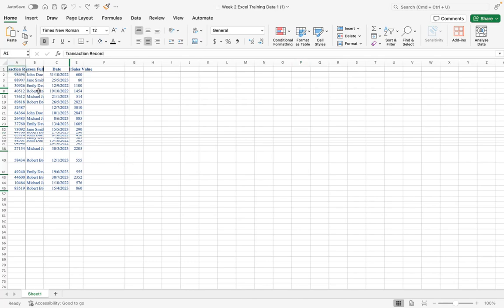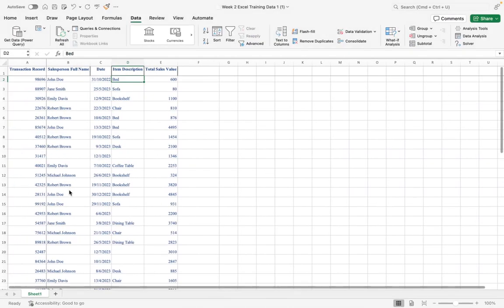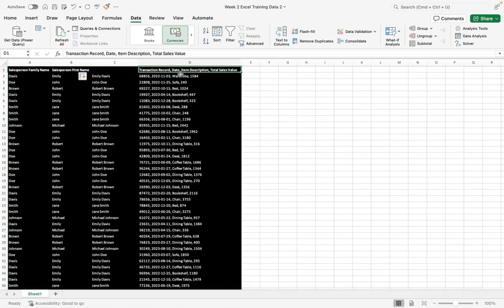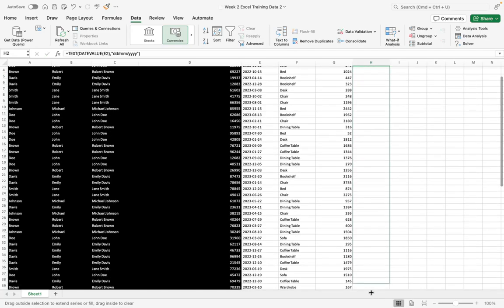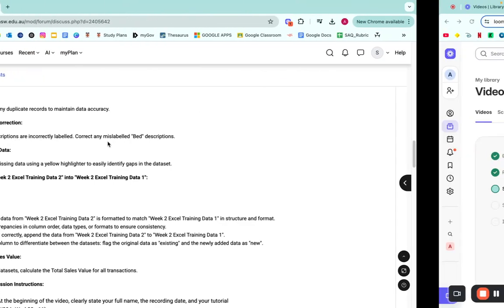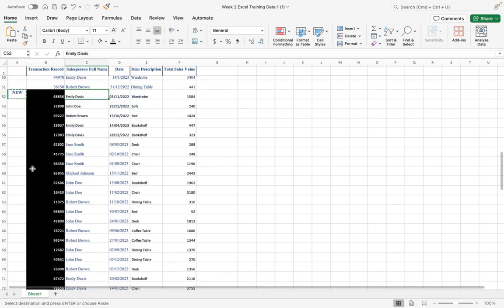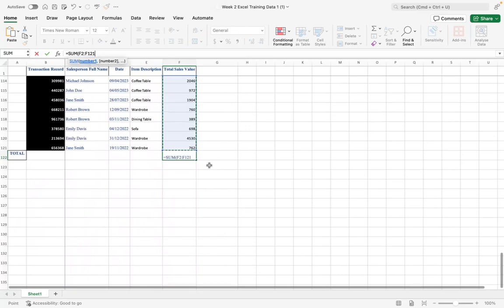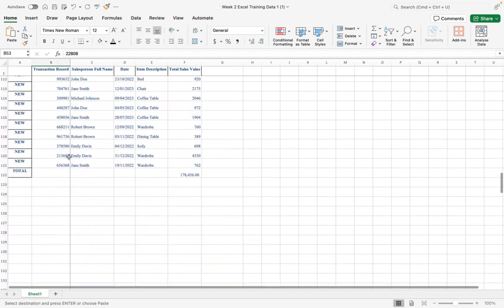Weekly Excel Task Overview for Econ 1203